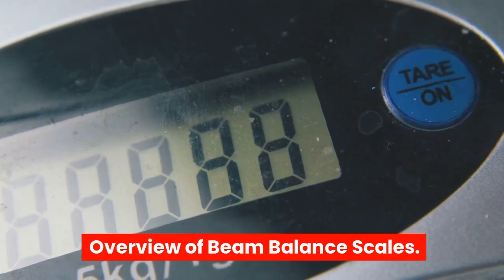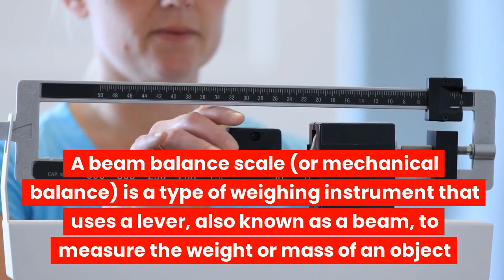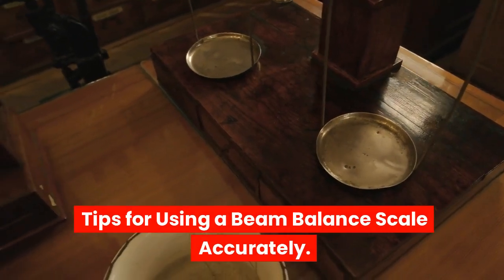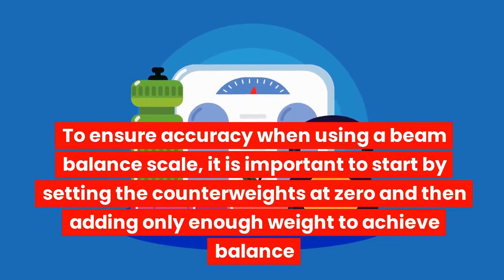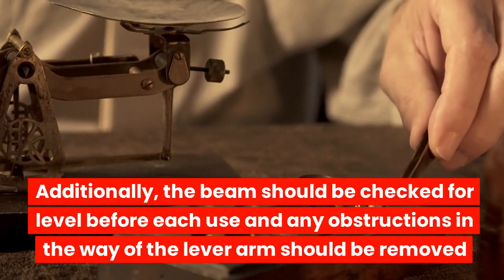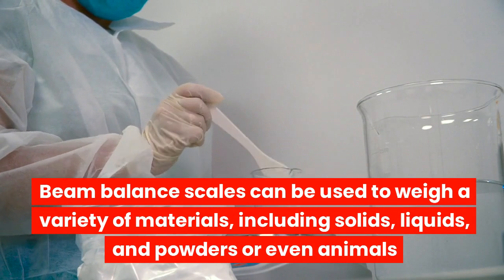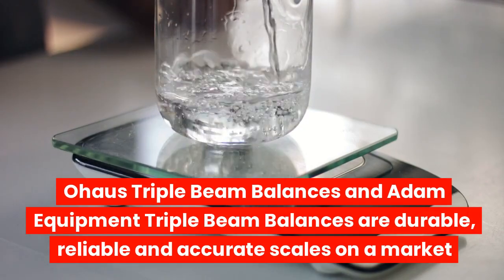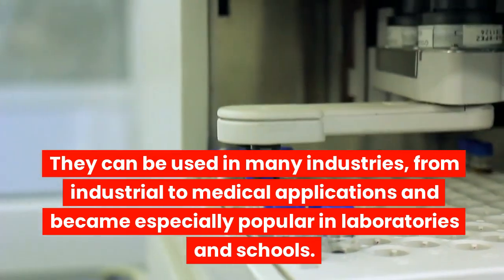Understanding Beam Balance Scales: Precision in Every Measure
Join us in this insightful video where we explore the world of Beam Balance Scales - a crucial tool in precise weight measurement across various industries. From the basic principles of how these scales operate to their diverse types and applications, we cover it all. Understand the key components of beam balance scales, including the lever arm, counterweights, and pans, and discover how they work together to provide accurate results. We delve into the different types of beam balance scales, such as double-pan, single-pan, and the highly precise triple beam balances, discussing their unique advantages and applications. Learn the best practices for using these scales accurately and find answers to common questions about their operation and reliability. Whether you're in education, retail, industrial settings, or medical fields, this video is your go-to guide for understanding and utilizing beam balance scales with precision and confidence